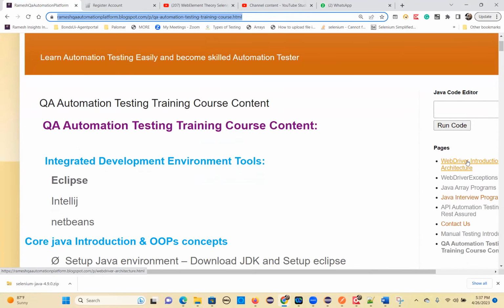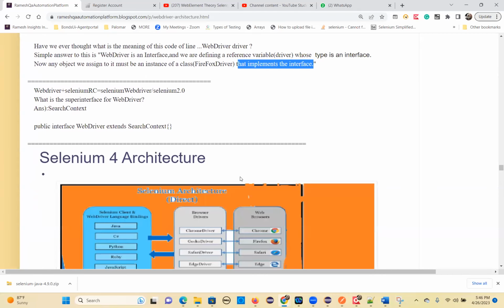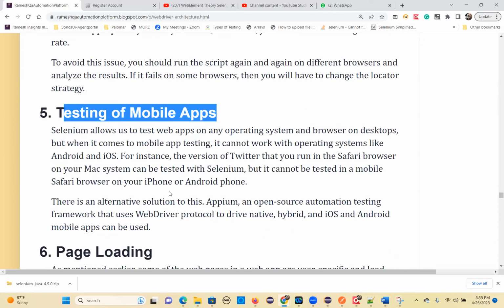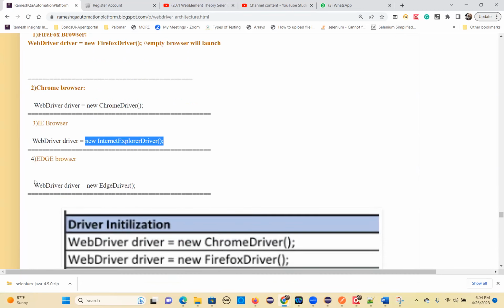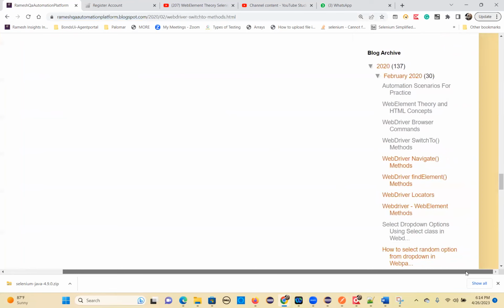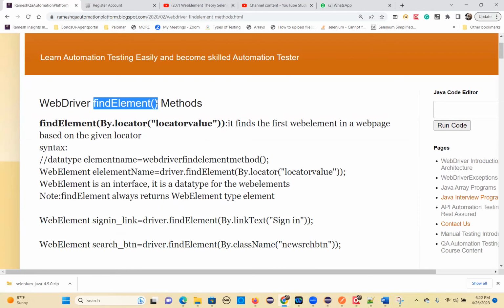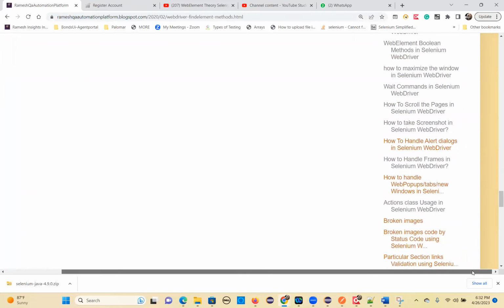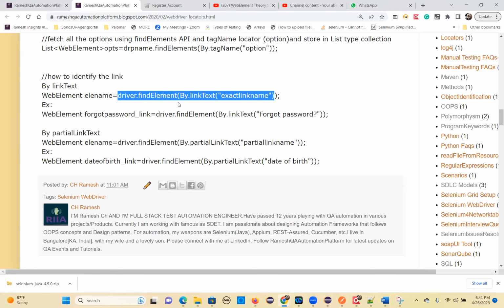WebDriver SwitchTo Navigate findElement Locators Methods Apr26 2023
Selenium 3 & Selenium4 implementation
switchTo() , navigate(), findElement() and Locators explanation